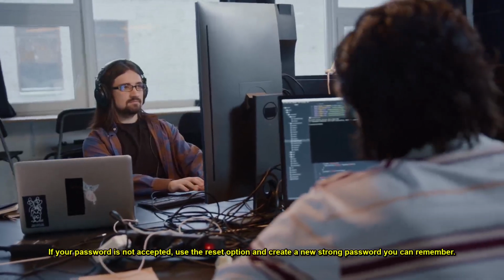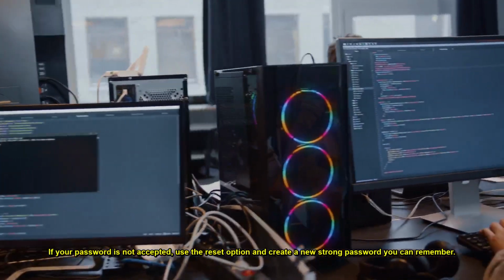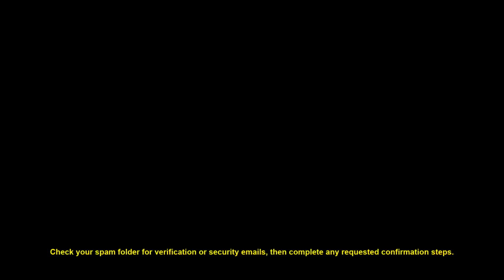How to disable Salesforce Einstein lead notifications - Detailed Guide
In this detailed guide, we walk you through the step-by-step process of disabling Salesforce Einstein lead notifications. Whether you're looking to streamline your workflow or simply reduce distractions, this tutorial covers everything you need to know. From accessing your settings to managing notifications effectively, we’ve got you covered!